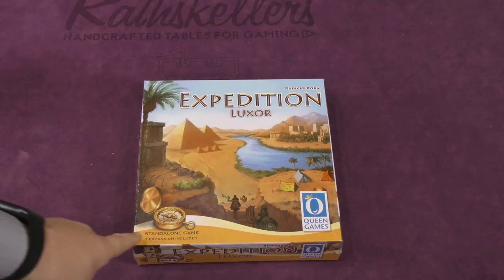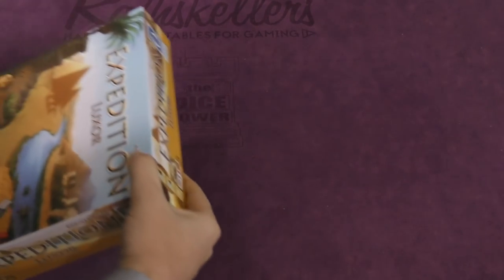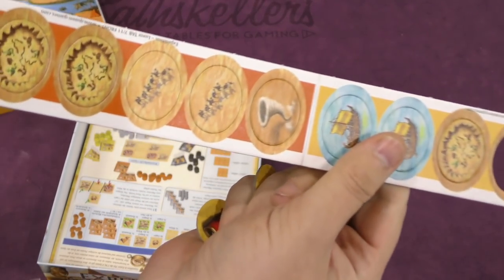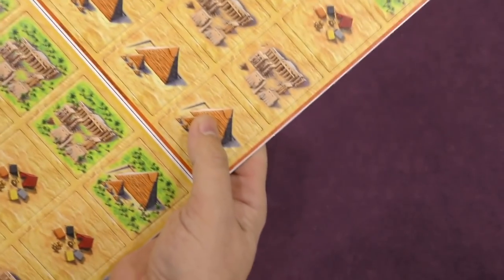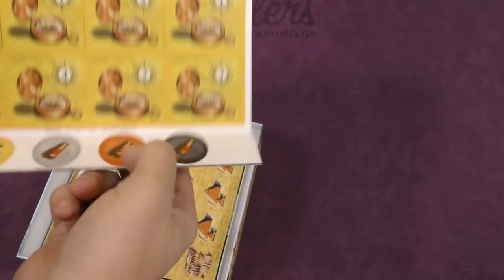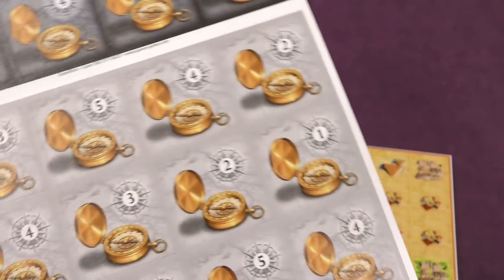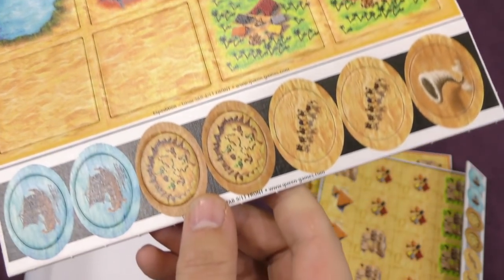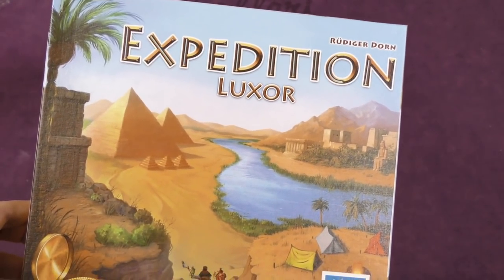Daily Game Unboxing - Expedition Luxor